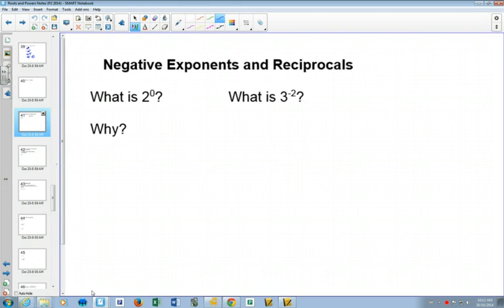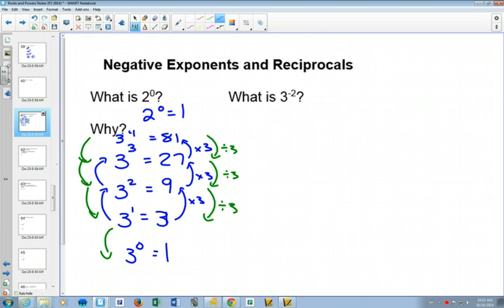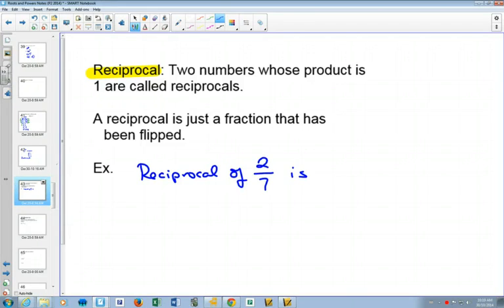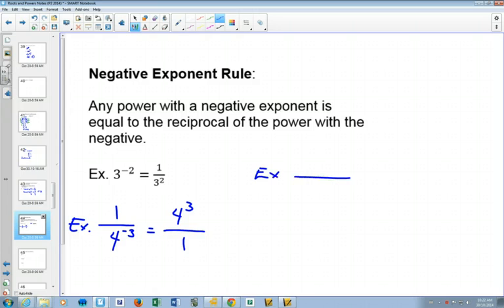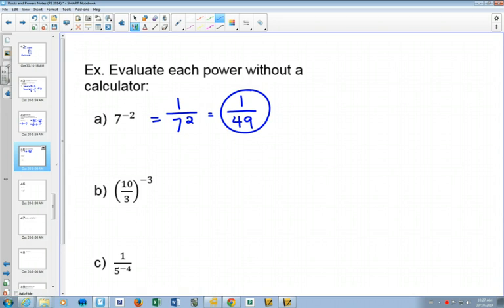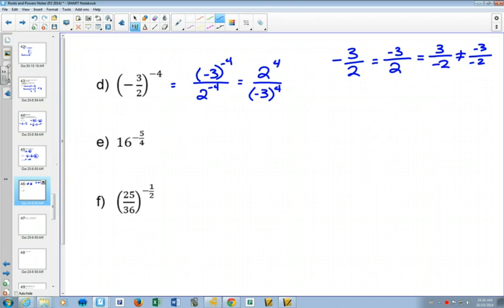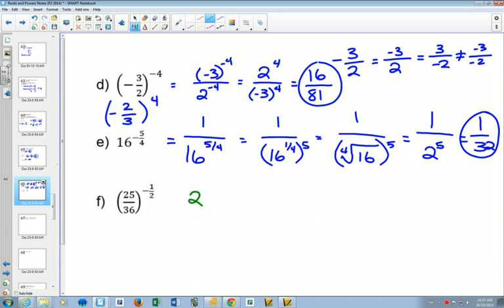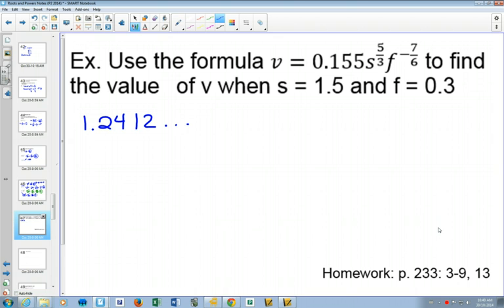Negative Exponents and Reciprocals